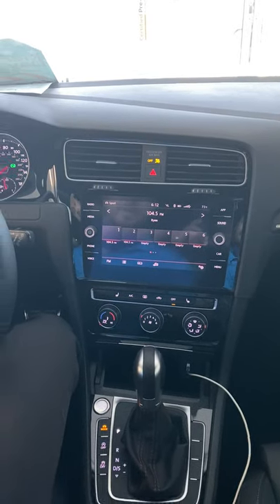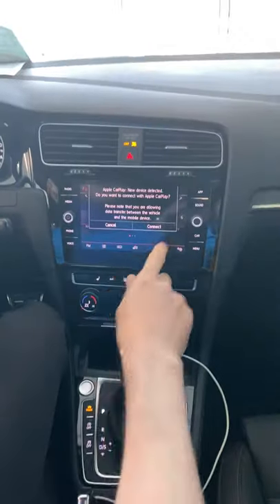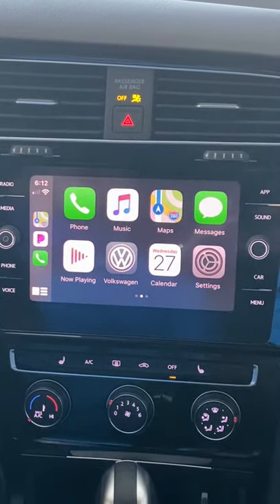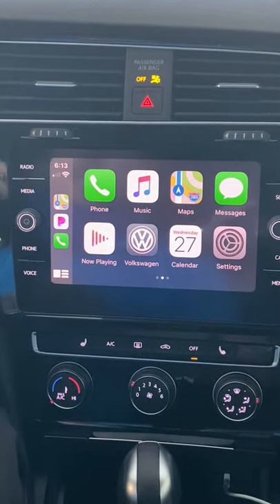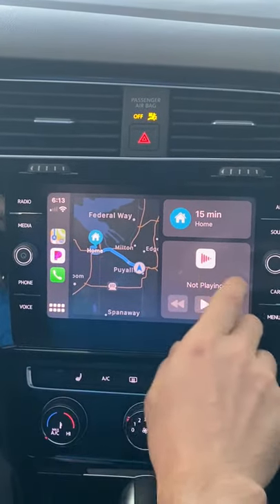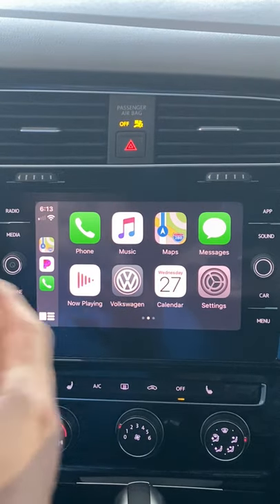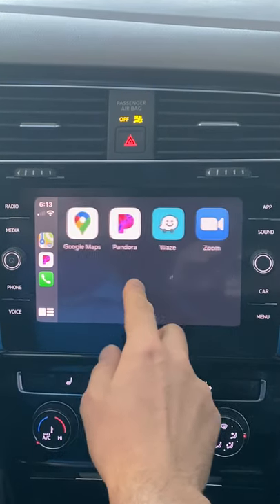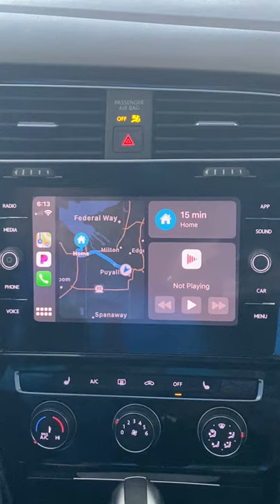HOW TO: Apple CarPlay Pairing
This quick video explains how to use Apple CarPlay in your new Volkswagen!

Shop our inventory, visit VW of Puyallup, and come take a test drive. We are located in Puyallup, WA, a short drive from Tacoma, Olympia and Auburn. Or, a quick trip over the bridge from Gig Harbor. We have a great selection of new and pre-owned vehicles in stock. Volkswagen of Puyallup has a military and first responders discount. As well as a college grad program. Don't Worry, Leave Happy at Volkwagen of Puyallup!